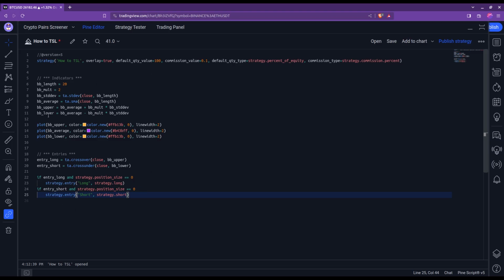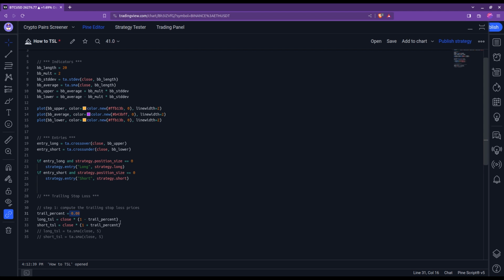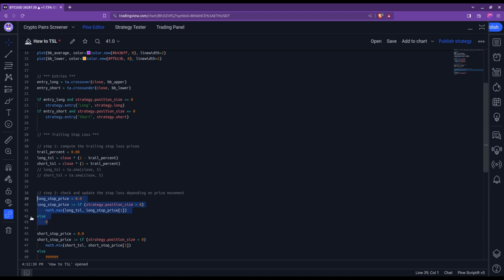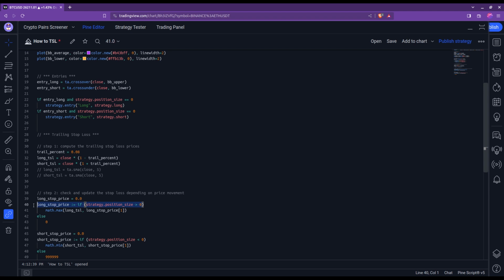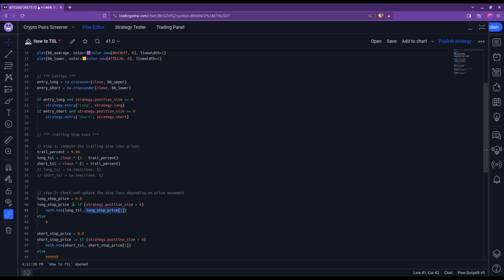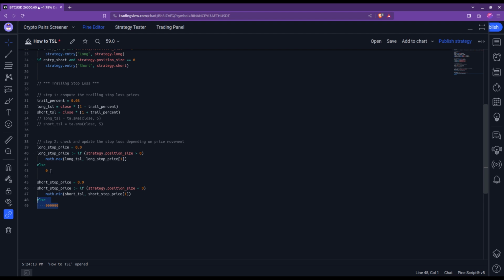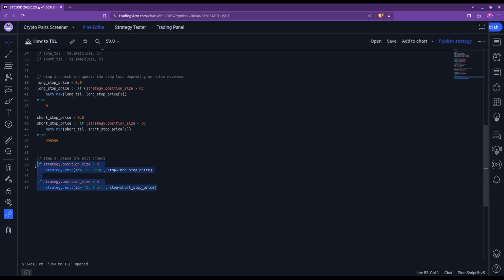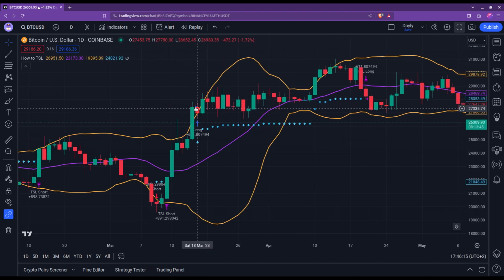How to EASILY Implement a Trailing Stop Loss in Pine Script | TradingView Tutorial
💡Here's a simple way to implement a trailing stop loss in Pine Script.

     Timestamps
00:19 Example strategy
04:15 Trailing stop loss
02:08 Placement caveat
05:37 Exits
05:55 Plot